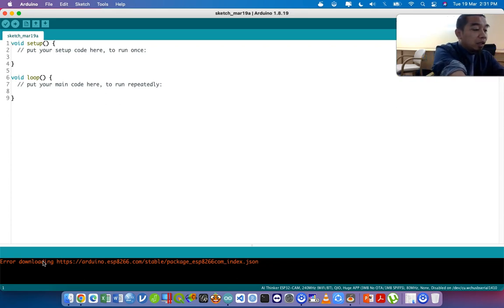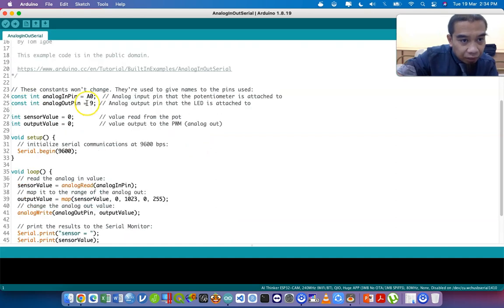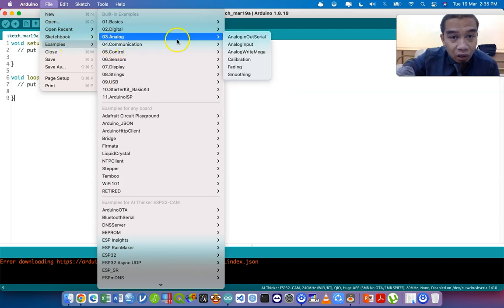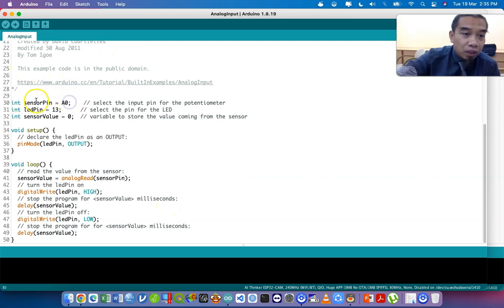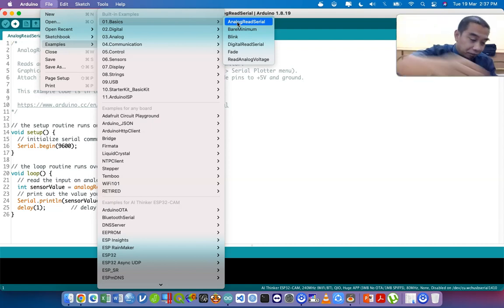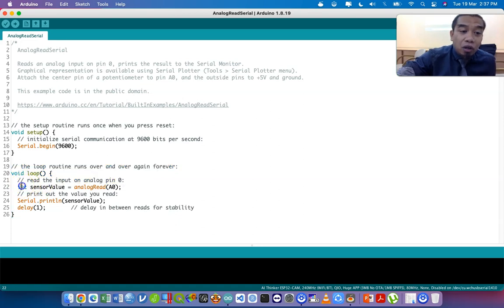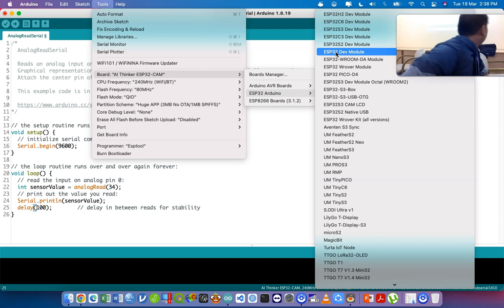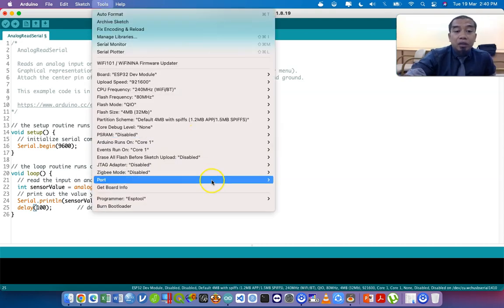E4 Software part ESP32 for Environmental Health Monitoring Surveillance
Recording: 19/3/2024 @ 2.27PM
Environmental Health Monitoring Surveillance and Analytics